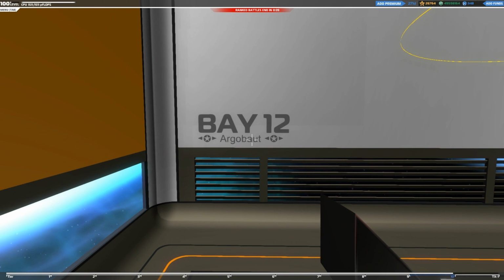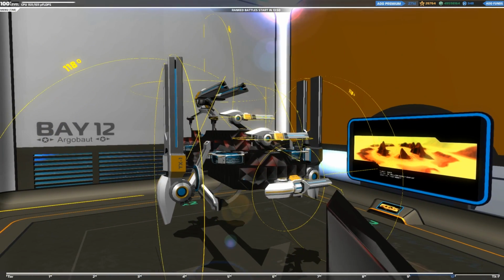ROBOCRAFT - Performance Mega SMG Design - Argobaut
My most offensively powerful T10 hovercraft that I have made that is still defensively viable. This was especially made to kill heavily rotored helicopters and destroy Protonium quickly but does well against everything as you will see.

Intro by: RavenProDesigns.com